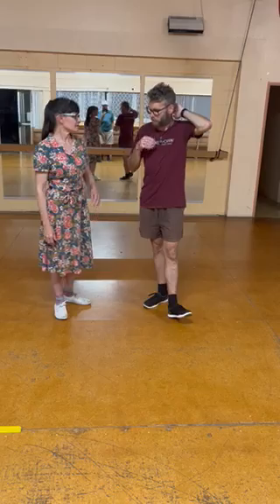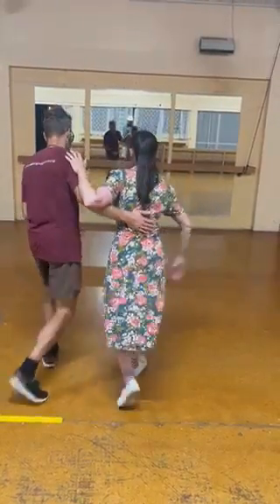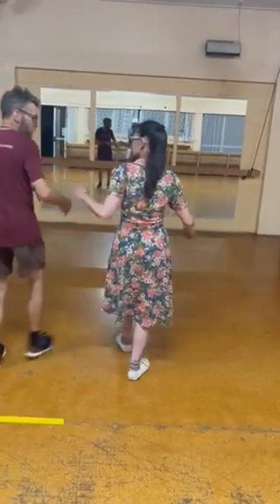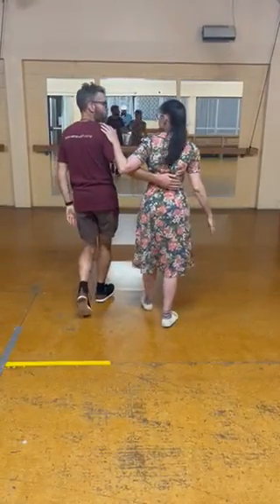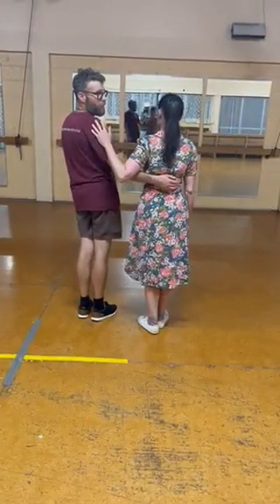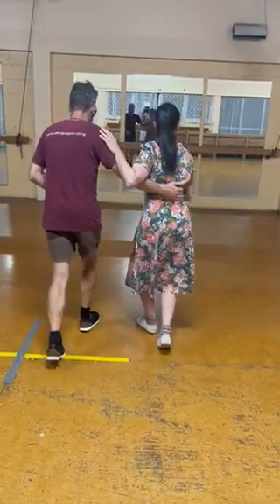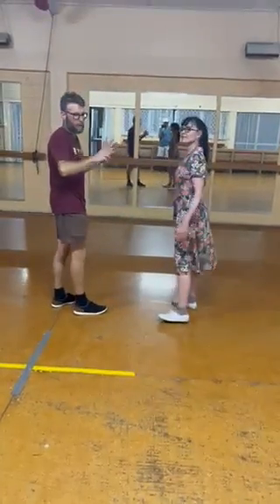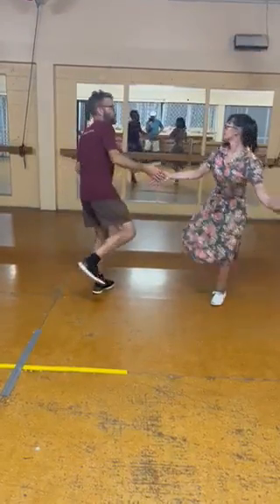Nelson Level 2 Week 4 Recap (19/02/23)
Dan and Tracey teaching Lindy Hop Level 2 class in Nelson, week 4. This week we looked at charleston, teaching johnnies drop as well as a variation of this with a hitch, step ending instead of the stomp. We also then covered one of the entries into hand to hand charleston. Check out the video recap for further info.